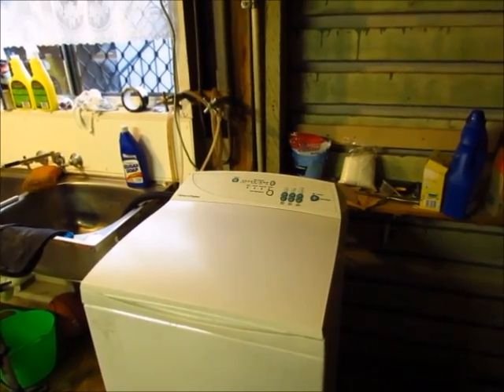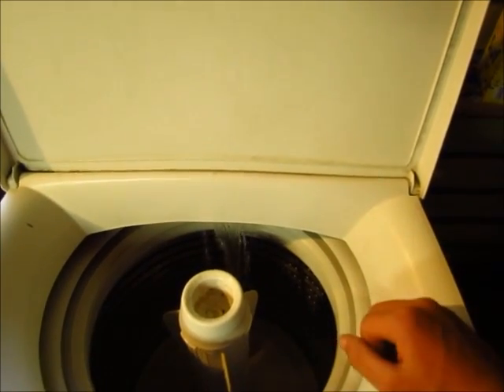Fisher and Paykel 130 (10000010) Error Code Fix & Error Code Explanation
Also Something I forgot to mention in this video is the wiring harness which connects to the Rotor Position Sensor has another connection to the top control board. These connections can be checked also for corrosion. This is a matter of disassembling the top control board. I believe there are just two phillips screws on top of the machine which need to be removed. Having access to this top plug could also allow you to test the wiring harness for continuity.

Fisher and Paykel Washing machine fix with Error 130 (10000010). Rotor position sensor fault. Dissassemble smart drive motor, replace rotor position sensor and reassembel.